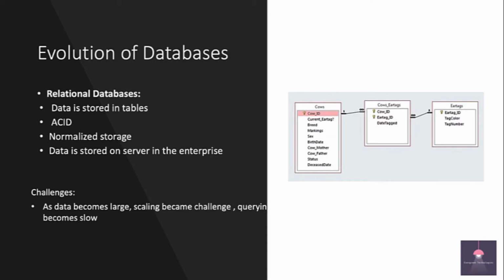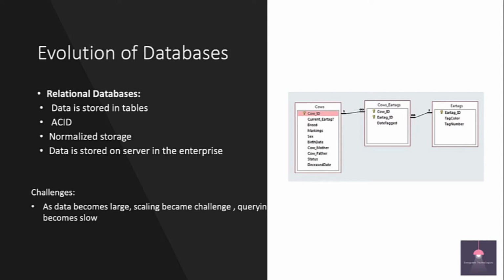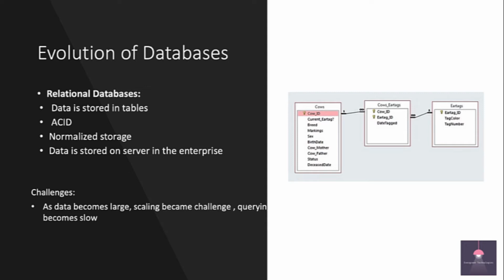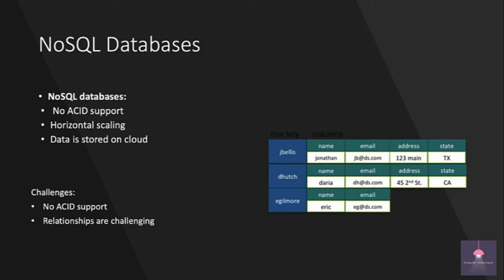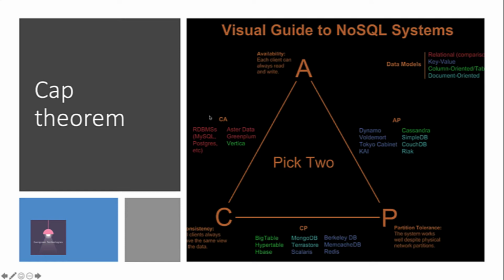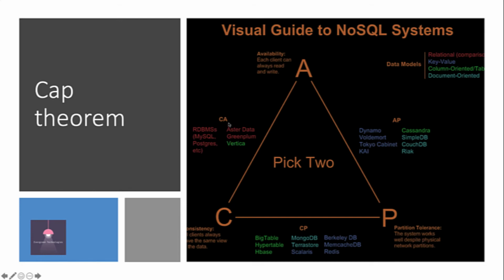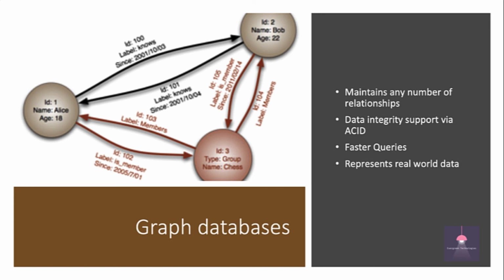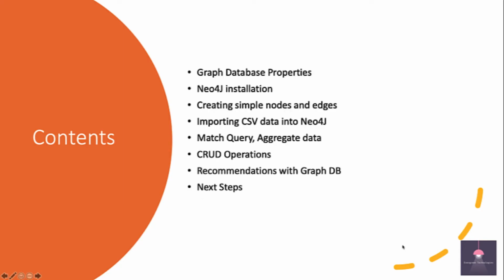introduction to Graph Databases using neo4j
Graph databases are gaining popularity these days because of its ease of use, simplicity and agility. As compared to relational or document databases, graph databases are great in expressing real world data model with same set of semantics as a product manager would express. Unlike document databases it supports transactional operations.  Unlike relational databases, it supports fast querying across large databases.

Ebay is successfully using Neo4J graph databases for optimizing routes for local delivery. Walmart is using Neo4J database for real time local recommendations. Graph databases are also popular for fraud detection use cases.

In this course you will learn fundamentals of graph databases. No prior background in graph database is assumed which makes it ideal for beginner developers.  I'll cover rationale behind using graph database.

Here is broad spectrum of topics that I'll be covering

Topics

Fundamentals of graph database

Why use graph database

Data modeling

CRUD operations

Aggregation

Building recommendations using graph database

At the end of course you'll be able to demonstrate your command on graph database and will be ready to build brand new applications. Graph database is also useful for solving Graph Neural network challenges.

Udemy: Coming soon.